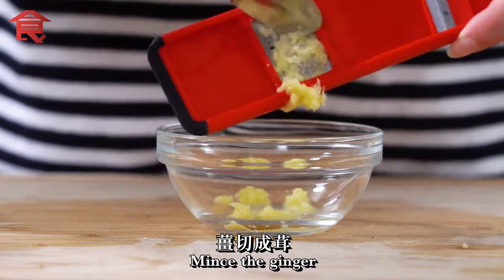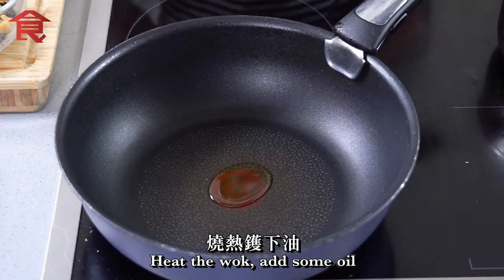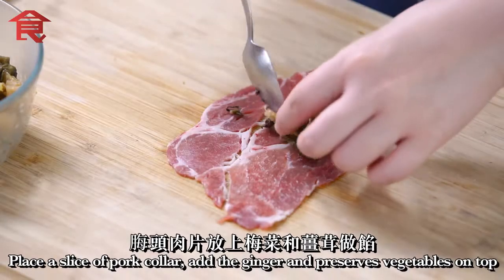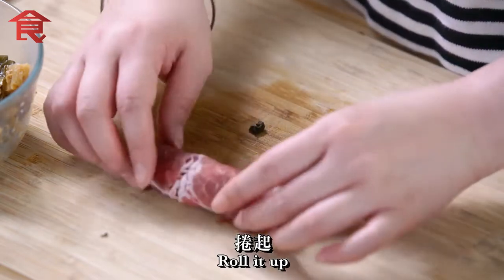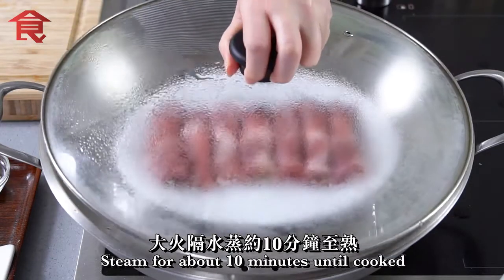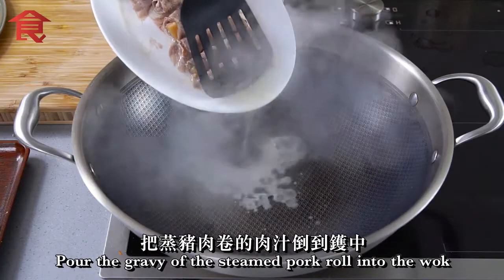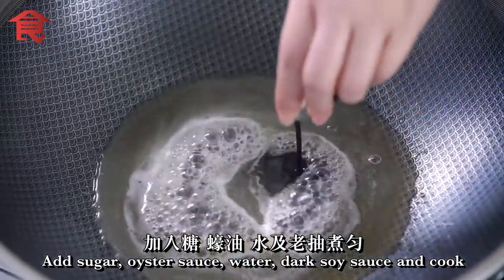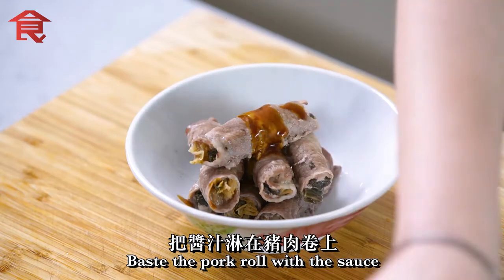【三餸一湯食譜】梅菜豬肉卷